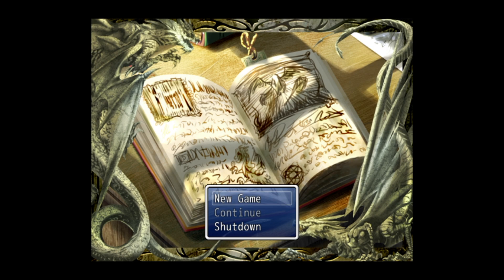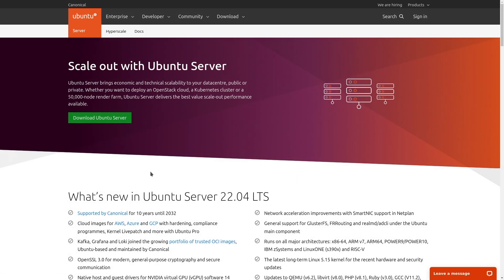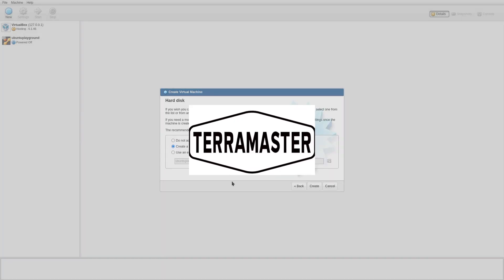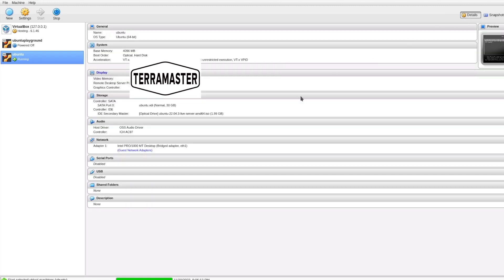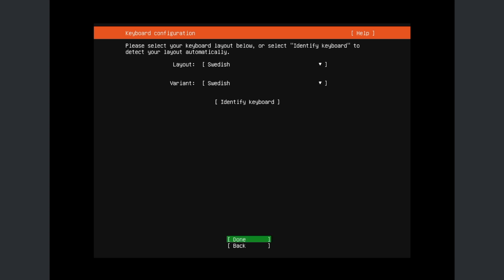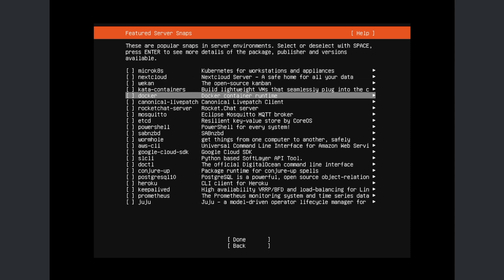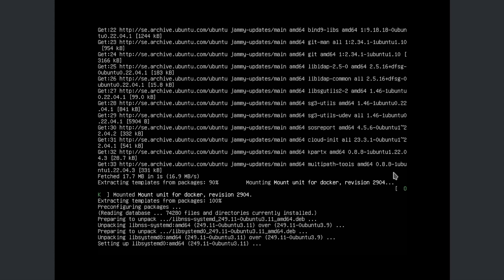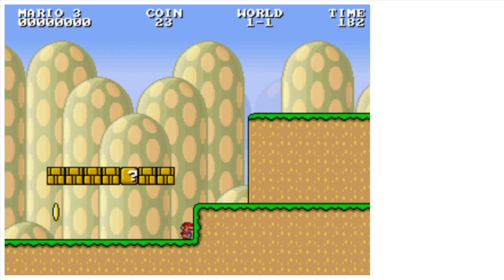TerraMaster Nas Virtual Box Tutorial part 1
Going through setting up a virtual machine on your TerraMaster nas unit.
This is the first out of many in series to add services to your nas.